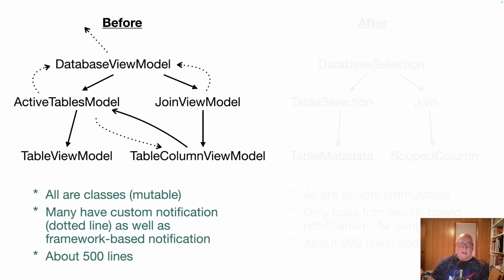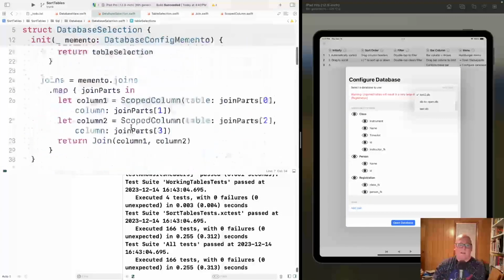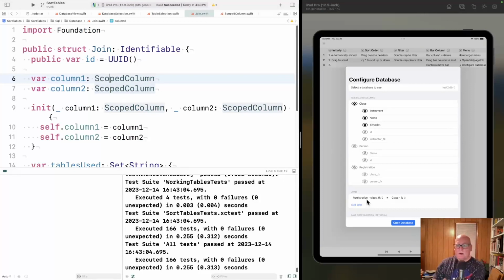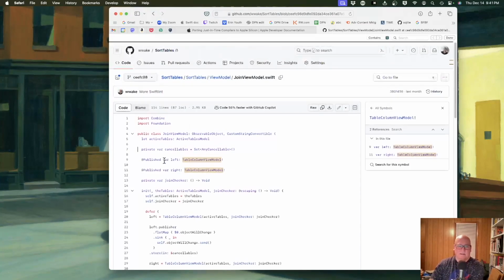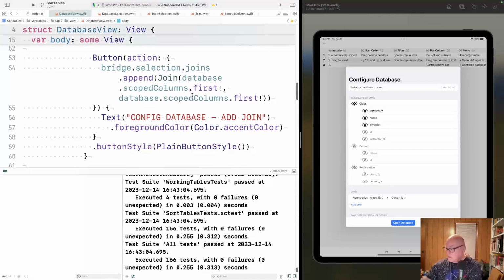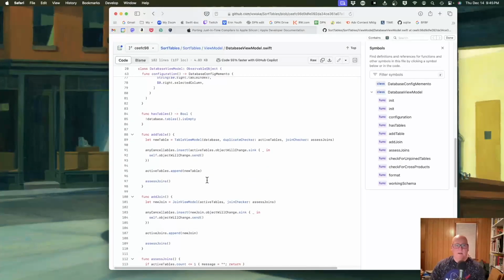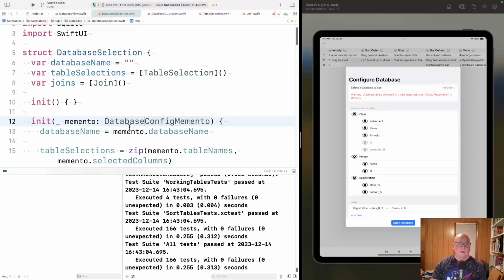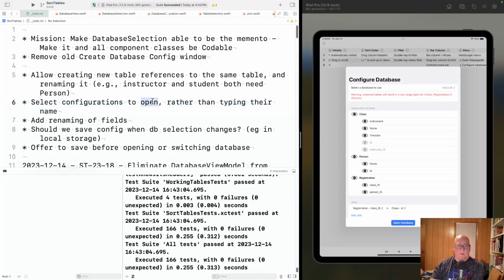Summary 2023 12 14 - SortTables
We review this past week's Twitch session.

The big focus was eliminating DatabaseViewModel and its associated classes (yay) and moving to a much simpler struct-based model. Along the way we also improved messages about missing joins that would result in a cross product. Next time we'll focus on Codable objects, and start working out how to rename tables and columns.